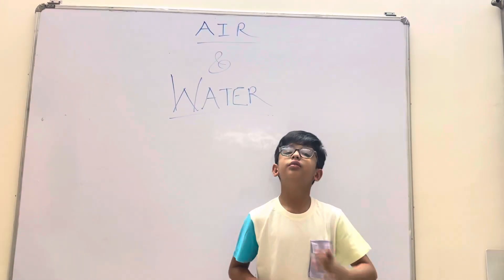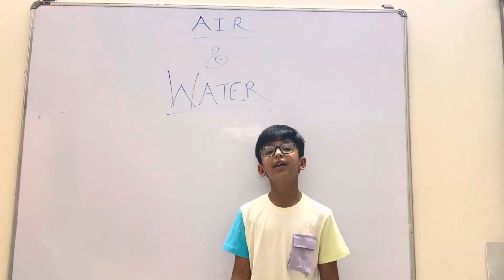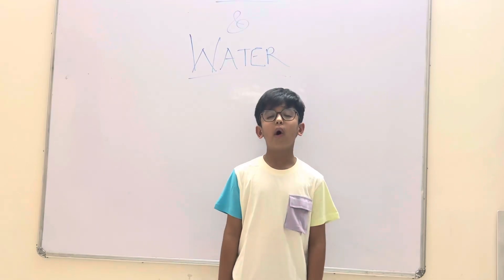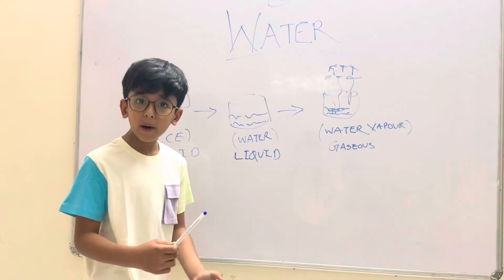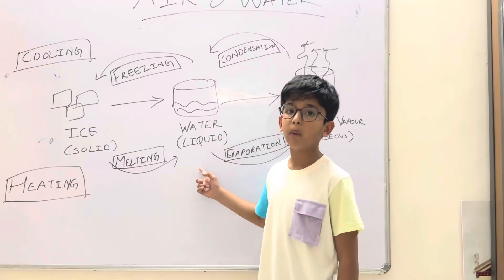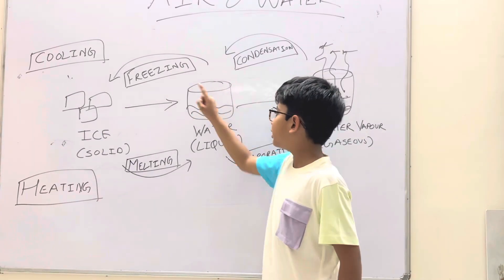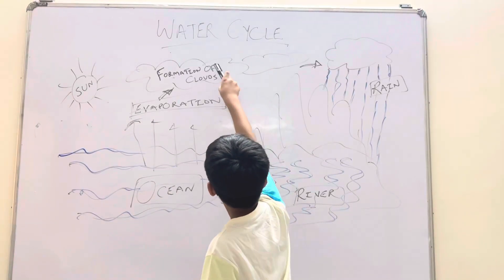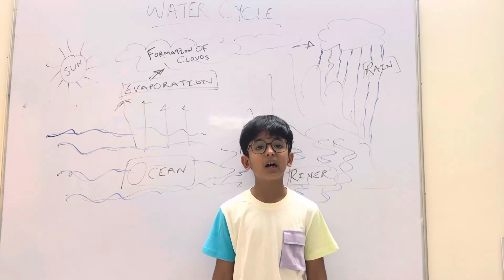Learn Fast Last Minute Revision with Nilansh CBSE board Class 3 Science Air and Water freetutorial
Learn Fast
Last Minute Revision with Nilansh